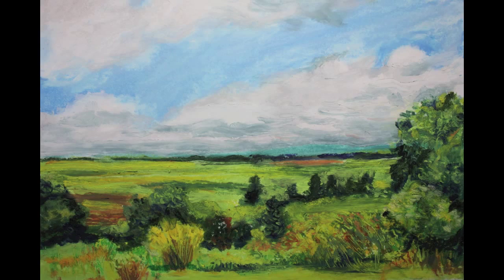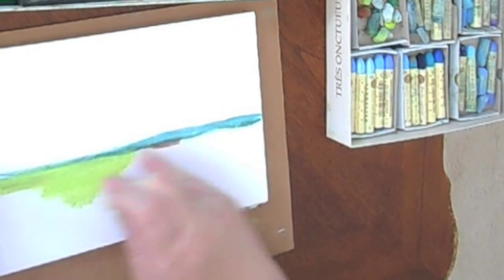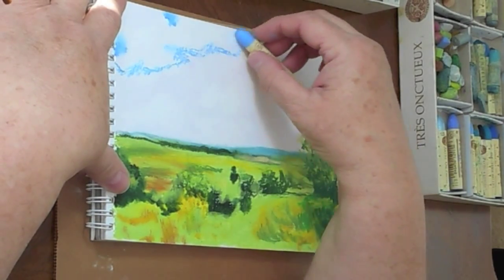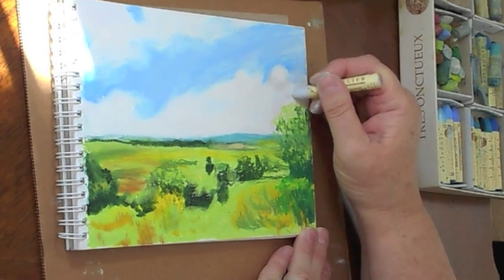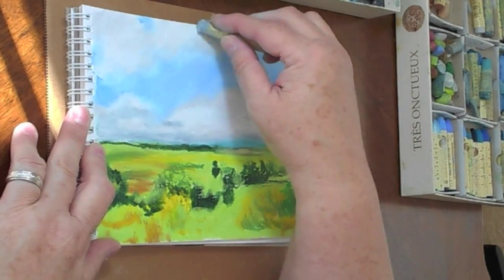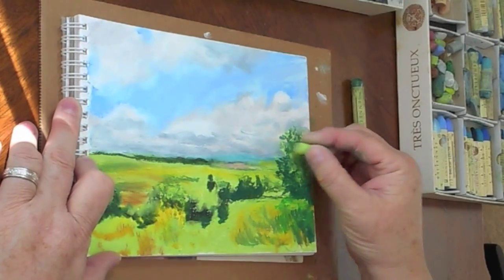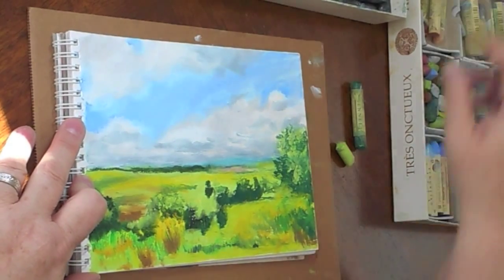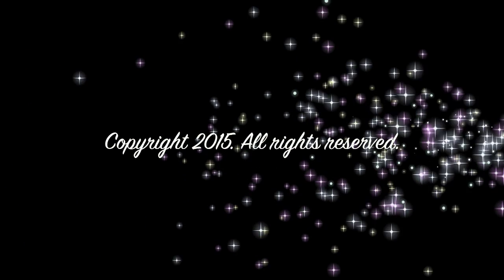Drawing in Oil Pastels 1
See how wonderful oil pastels are for creating small works of art. In this narrated video, artist and children's book illustrator, Janice Phelps Williams, takes you through the process step-by-step.